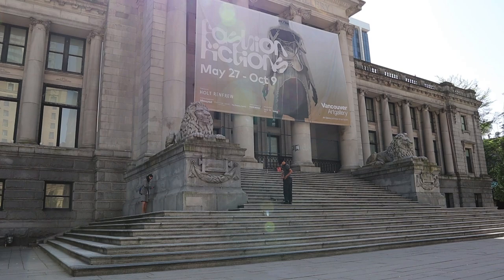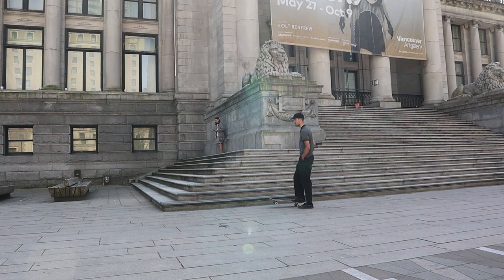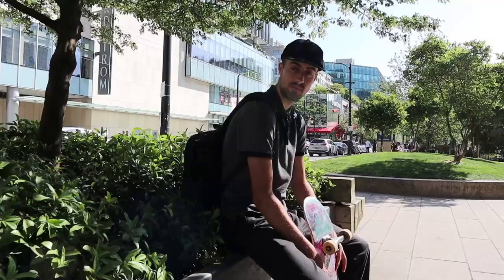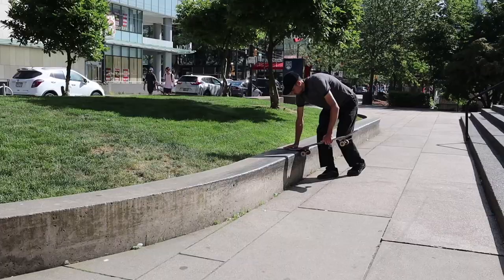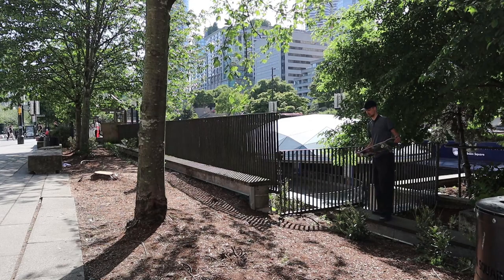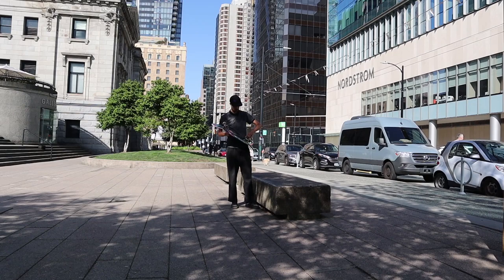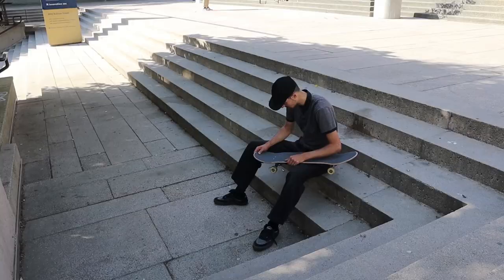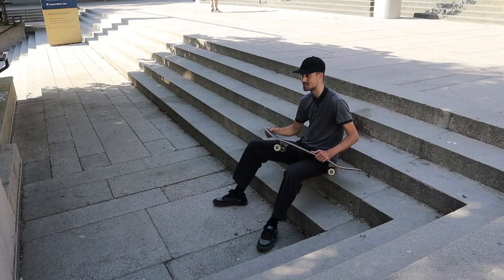You Don't Get Kicked Out Here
In this video I skate four sides of the Vancouver Art Gallery. Worn ledges, chunked ground, and low kick out, make this the special place it is! I further discuss why the texture of this plaza stands out.

I also test out my new microphone, which didn't turn out the greatest, sorry about the audio. Will do better.